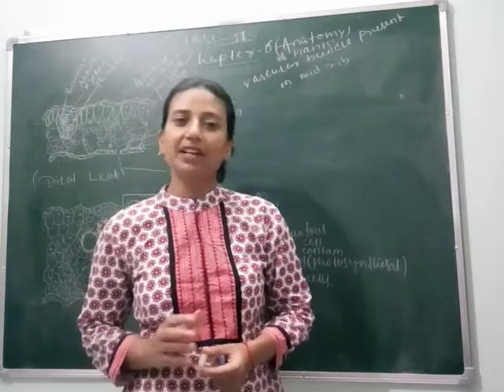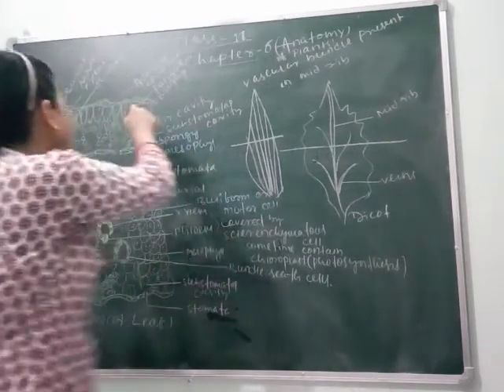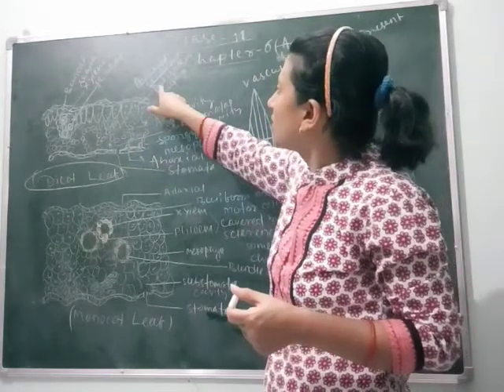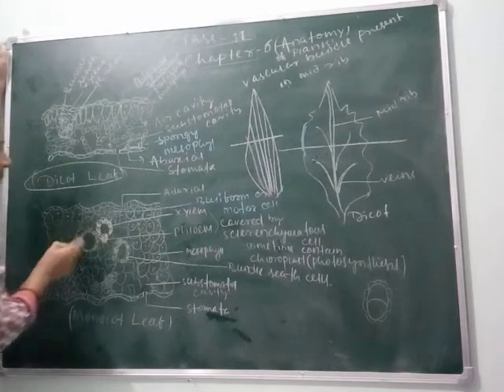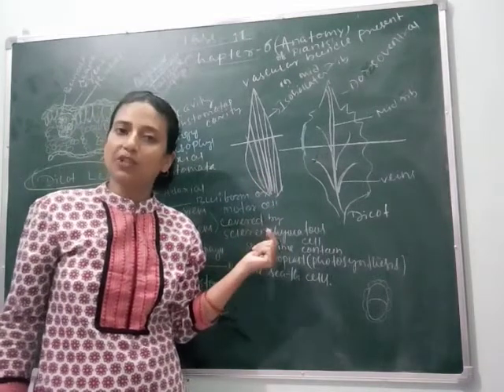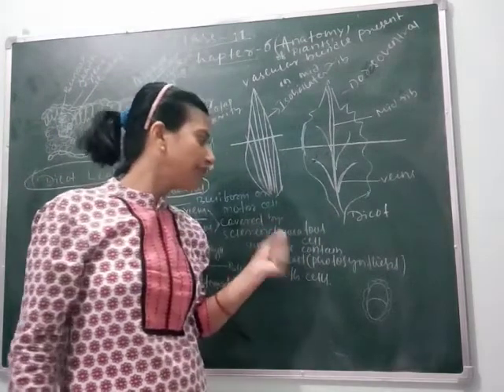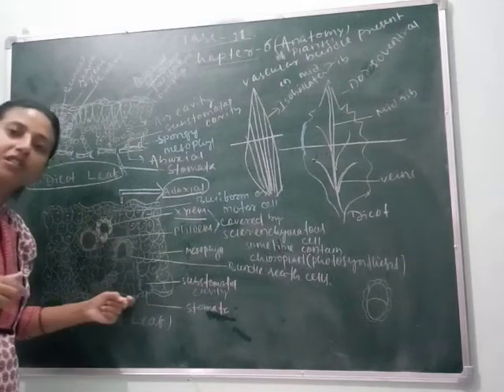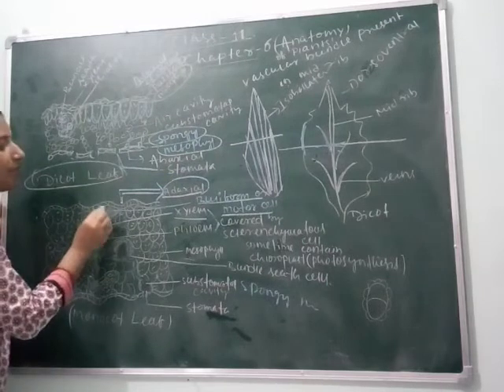Chapter-6 of class-11 (NCERT) ANATOMY OF FLOWERING PLANTS (Part-7)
Explanation of chapter-6 of class-11 NCERT ANATOMY OF FLOWERING PLANT'S "Difference Between Anatomy of Dicot and Monocot Leaf" by BAIJAYANTI MOHAPATRA